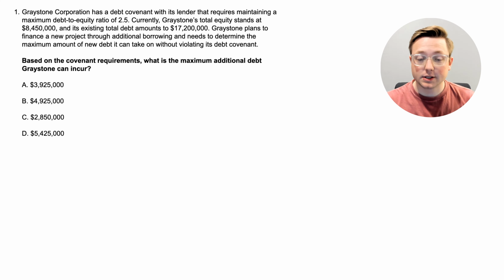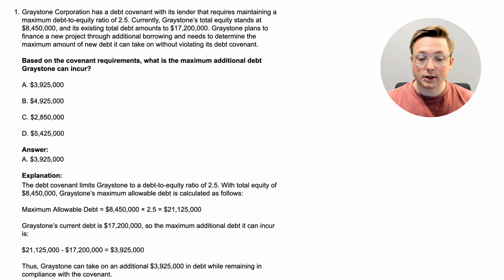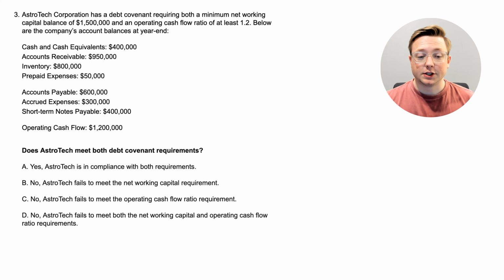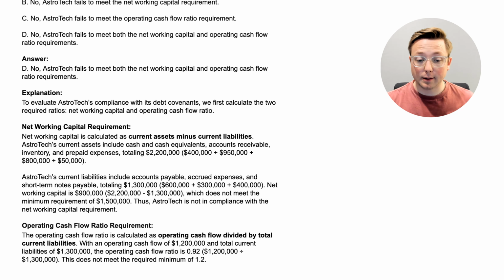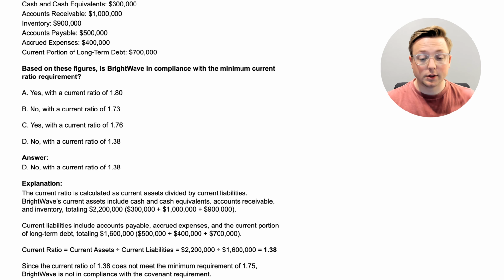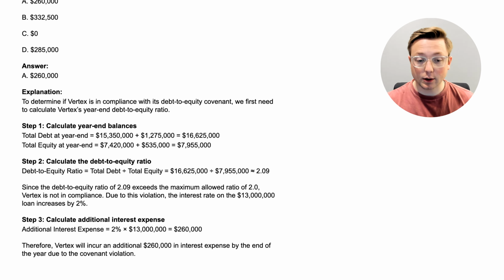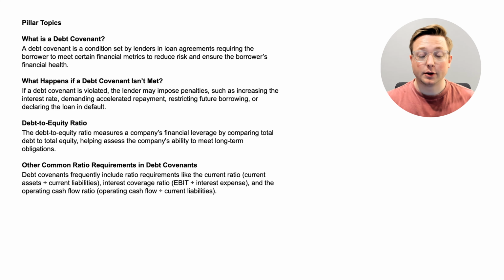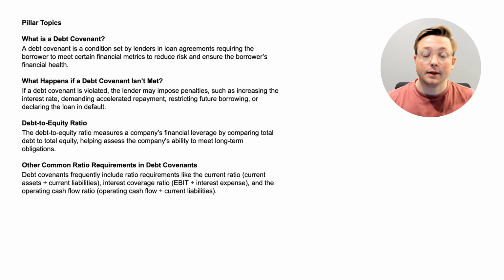FAR CPA Practice Questions: Debt Covenant Compliance Calculations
In this video, we walk through 5 FAR CPA exam practice questions covering debt covenant compliance calculations.

Important Links

00:00 Intro
01:51 Question 1: Debt-to-Equity Ratio Requirement
05:21 Question 2: Interest Coverage Ratio (Times Interest Earned Ratio)
07:24 Question 3: Multiple Debt Covenant Requirements
10:26 Question 4: Current Ratio Requirement
12:10 Question 5: Debt Covenant Violation
15:57 Pillar Topics